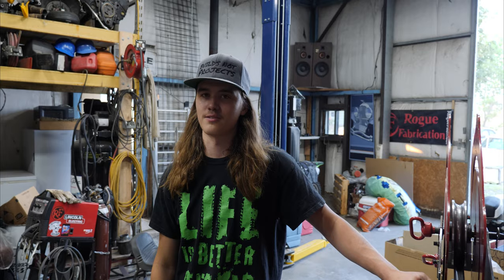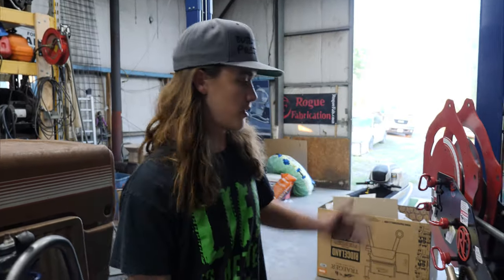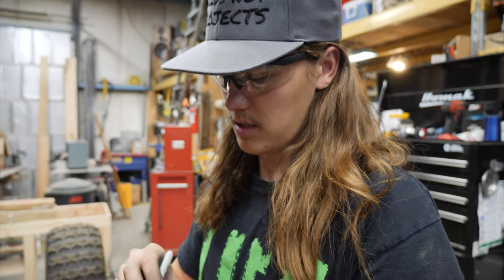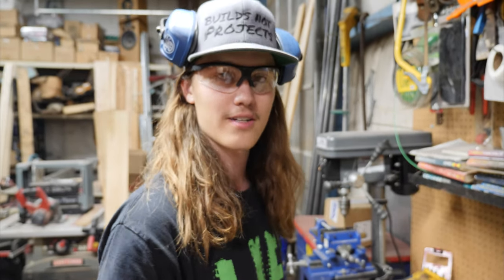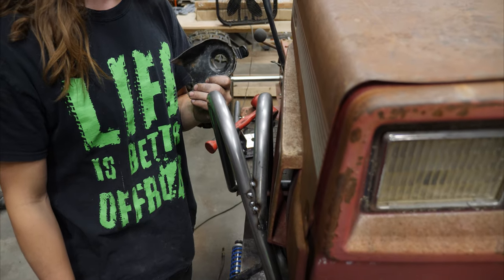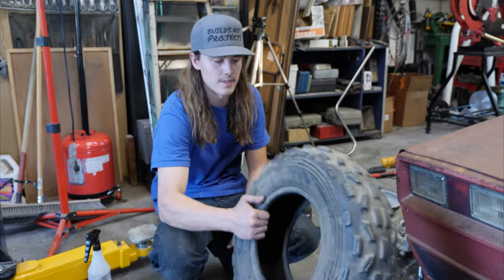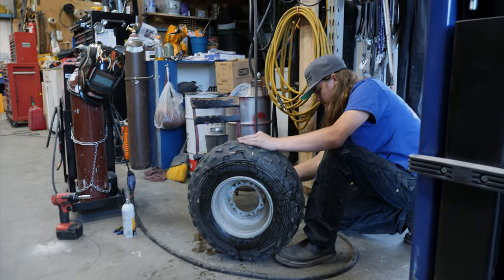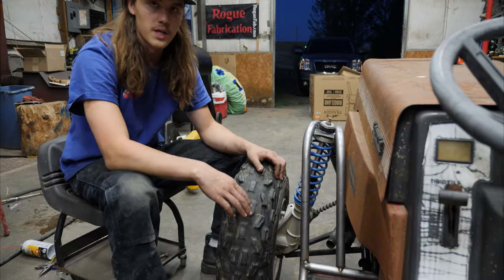Street Bike Powered Lawn Mower Suspension Pt.2!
This week we finished the front suspension enough on the Yamaha 550 Maxim Swapped Lawnmower to put it on the ground and figure out ride height.